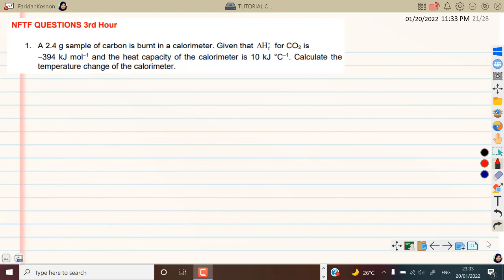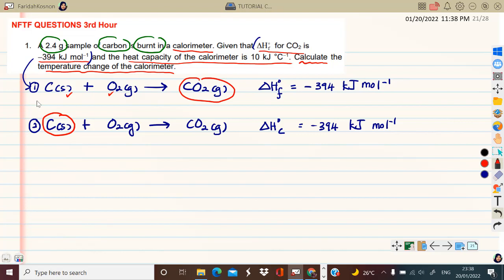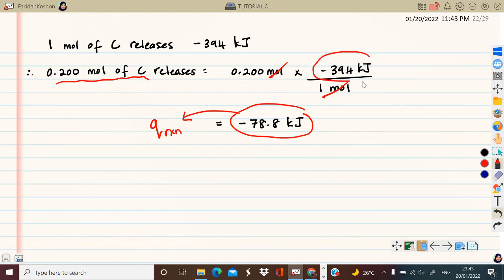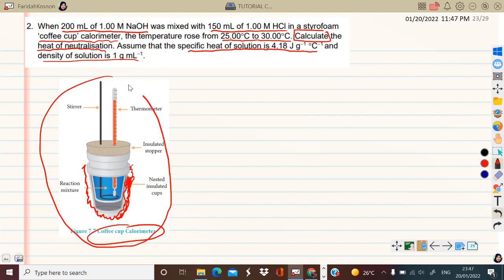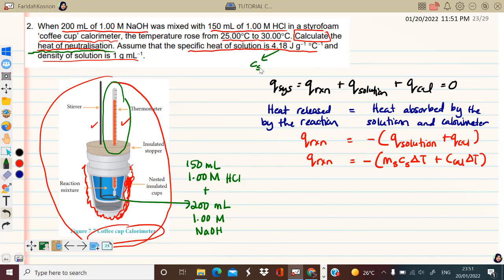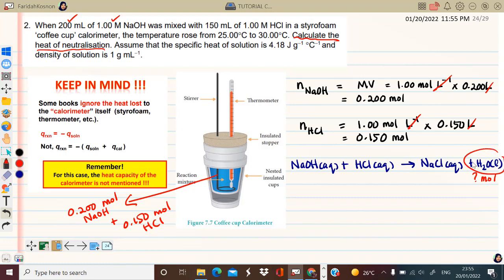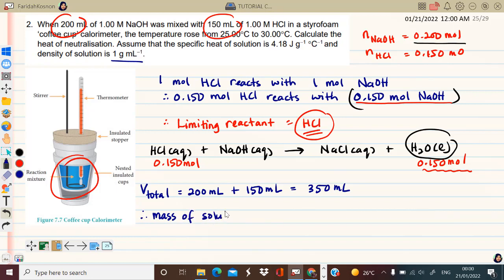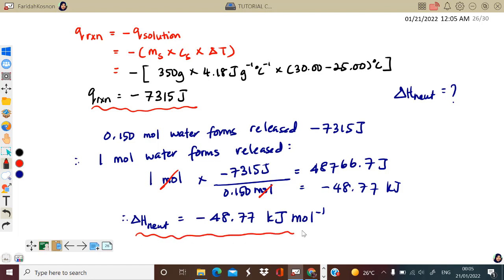TUTORIAL CHAPTER 2 NFTF 3RD HOUR